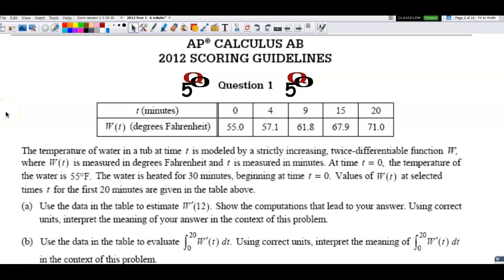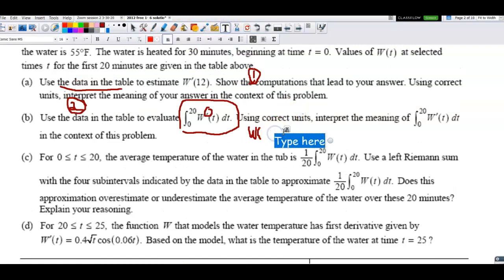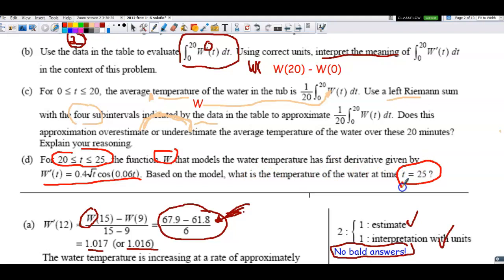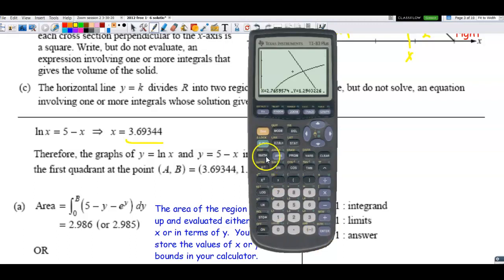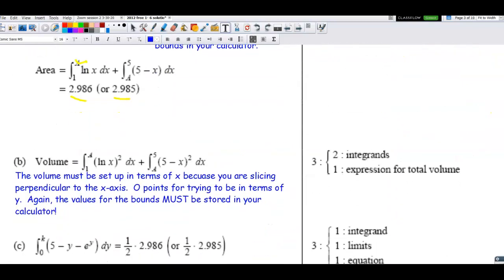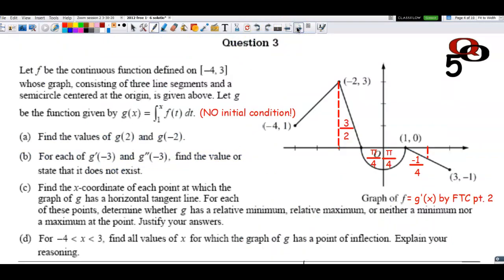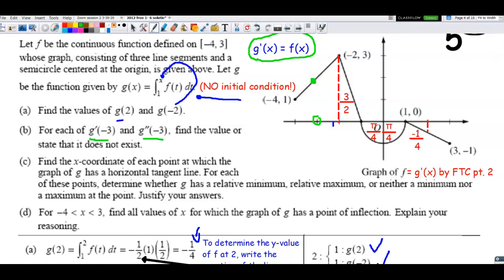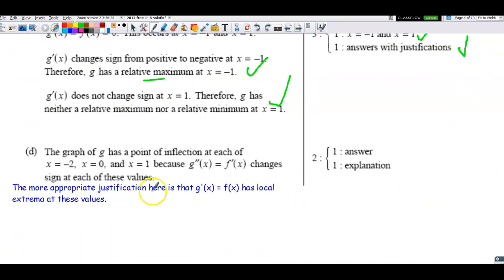2012 Free 1-3